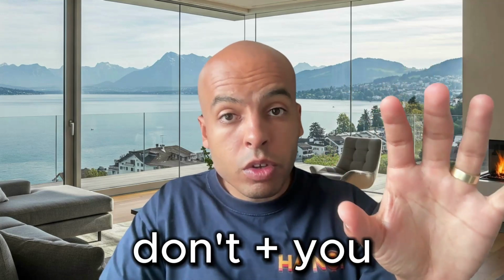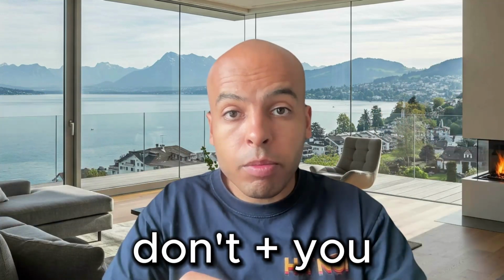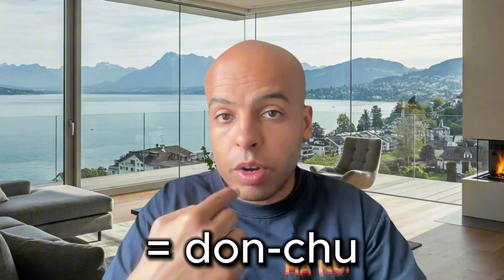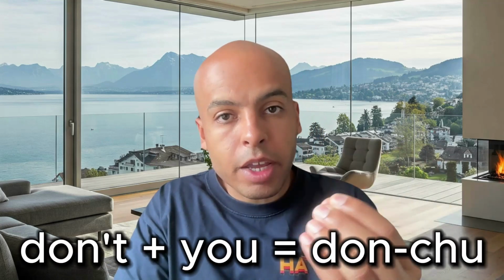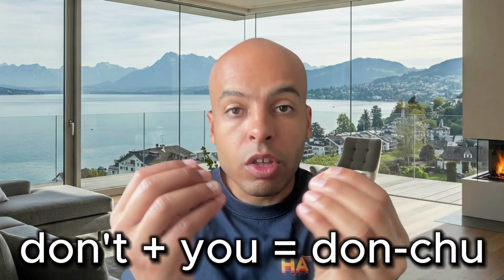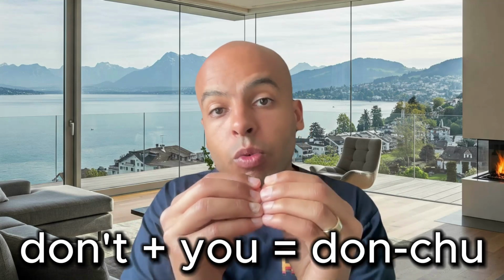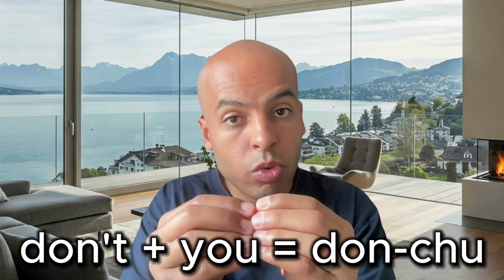Why You’ll Never Sound Like a Native Speaker (Unless You Fix These 5 Things)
One of the most common questions I get from students in Japan and Vietnam is:

"How do I sound more like a native English speaker?"

In this video, I break down the 5 biggest reasons why most English learners struggle with pronunciation—and what you can do to change that.

Here’s what we cover:

📚 Lack of phonics knowledge

🔗 Not using connected speech

📈 Poor stress and intonation patterns

🌏 Learning English in an EFL (non-English speaking) environment

⏳ Lack of patience, practice, and persistence

These are real, fixable issues—once you know what they are. Stick around until the end for practical tips to level up your pronunciation, fast.